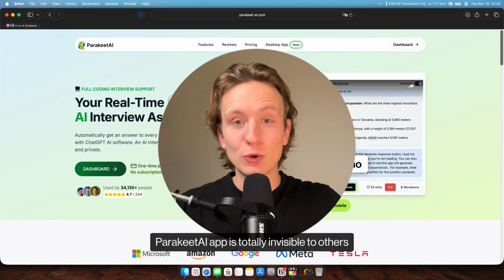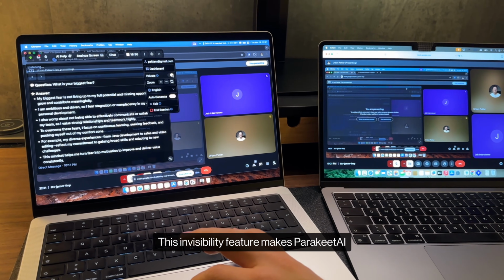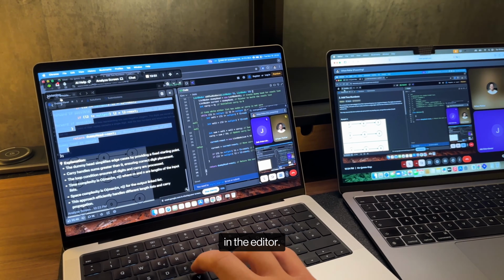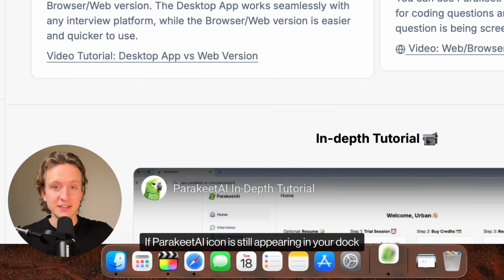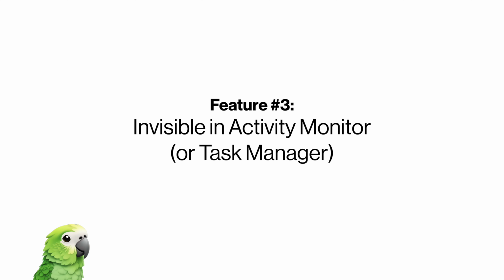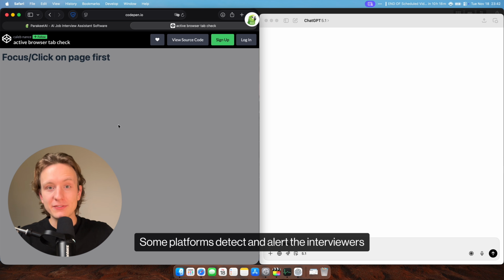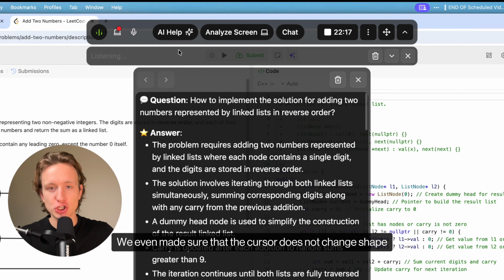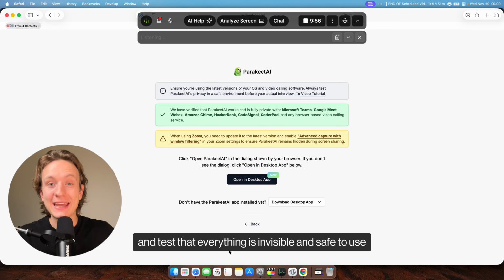ParakeetAI Invisibility Features - Explained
*Tab switching invisibility on Windows is only active on the active session - so make sure to start and activate the session before you connect to you online meeting.

Features:
0:11 Invisible in Screen Share
1:11 Invisible in Dock
1:38 Invisible in Activity Monitor
2:01 Invisible to Tab Switching
2:24 Cursor Undetectability

to test it out for free :)